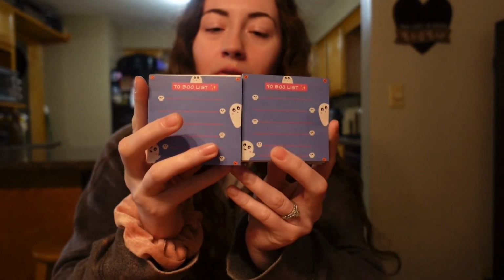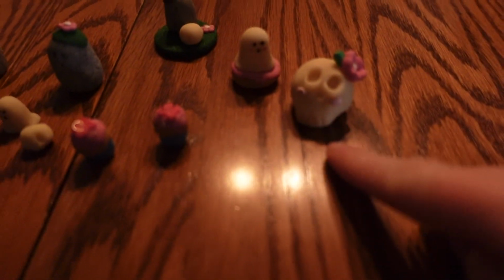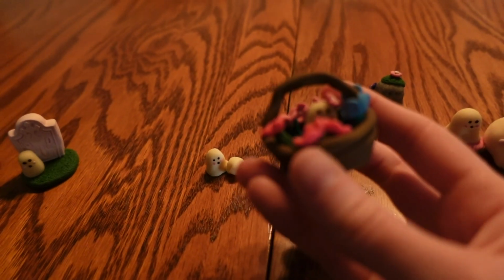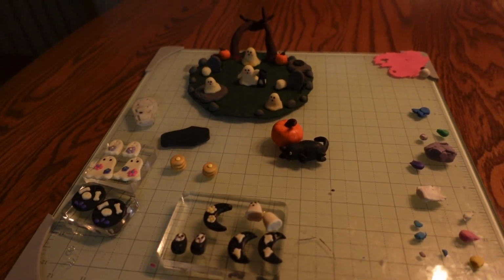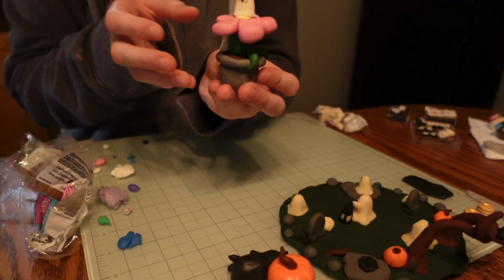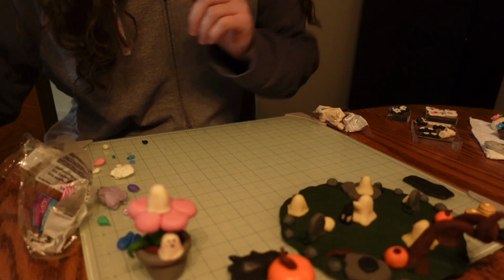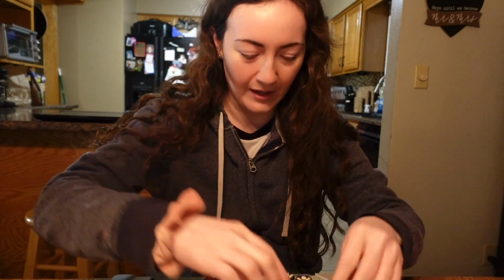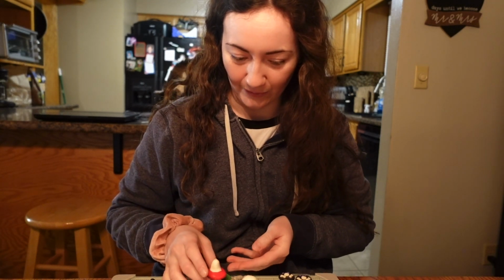Sculpting Lots of Ghosts for Nightmare Weekend ✨ Lots of Sculptures, Earrings, and Keychains Prep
Hello friends, and welcome back to a new vlog! In this one, I am preparing to sculpt my life away in order to prep for Nightmare Weekend in Chicago! I have no idea how many people will be there, so I’m just making sure I definitely have plenty of stock with my handmade polymer clay creations! I hope you all have a wonderful day!

Art Instagram: @jrosealchemicart